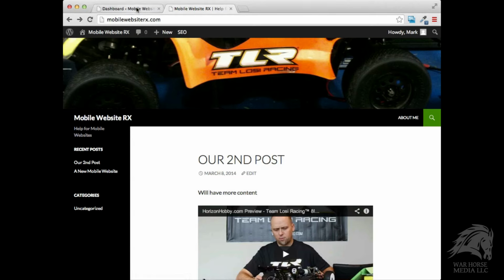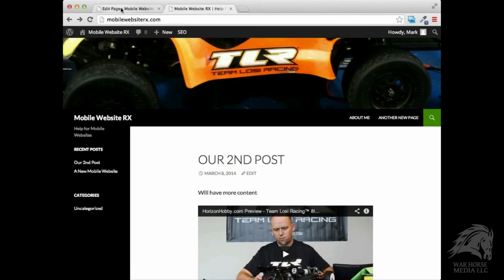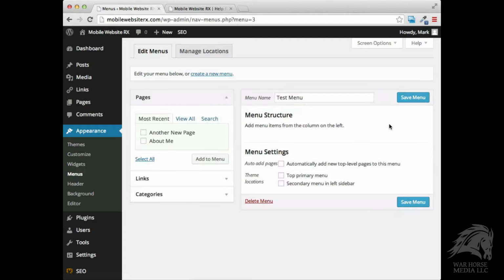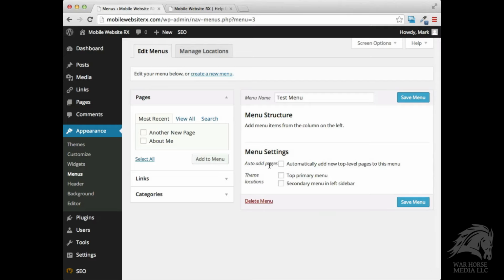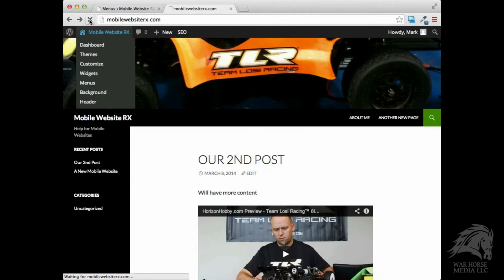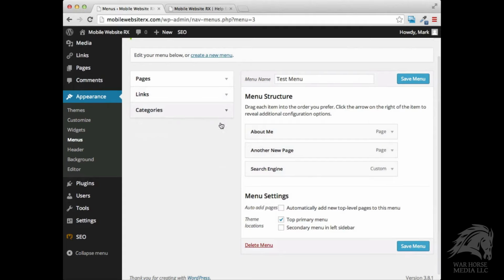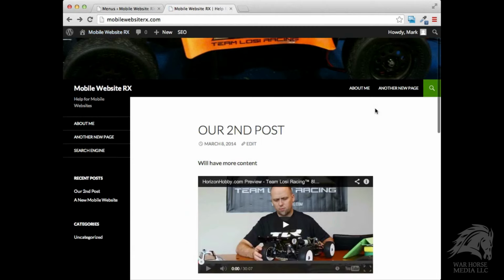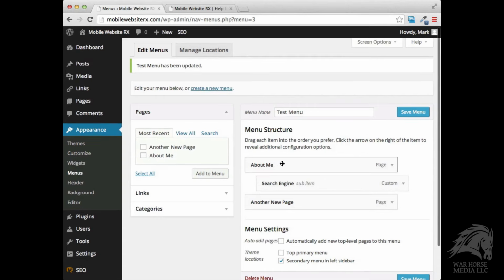Using Wordpress Menus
Setting up your menus for pages and posts on your WordPress website

Mobile and Business Websites by War Horse Media Design